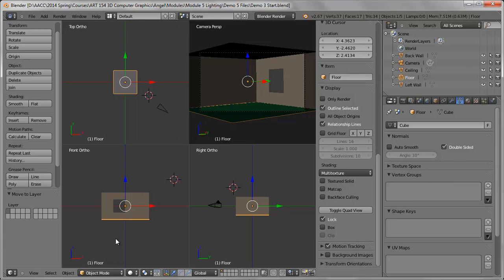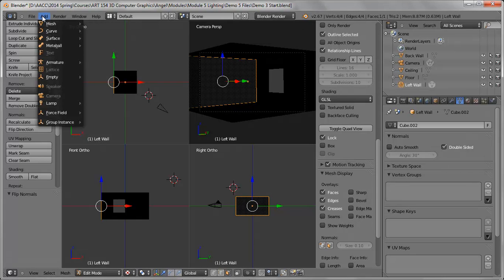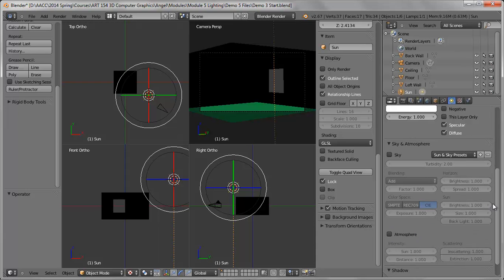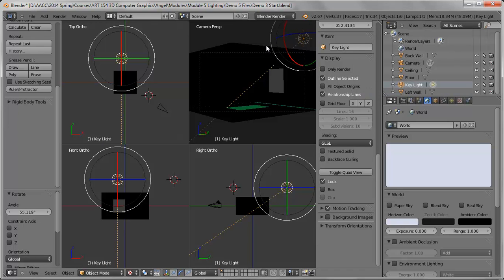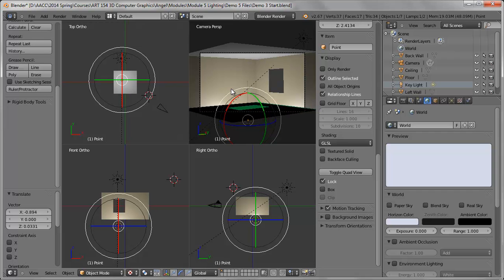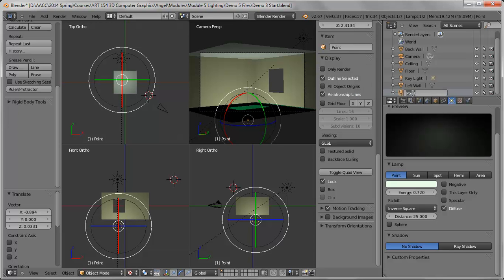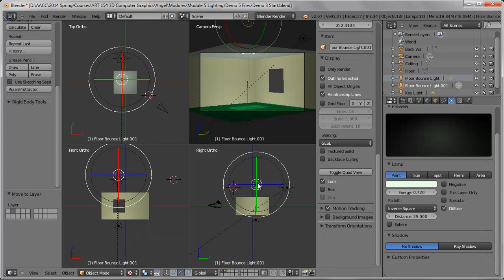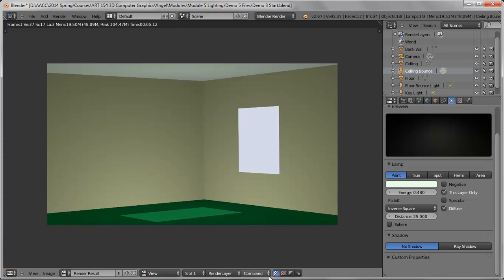Blender 5 Part C - Lighting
Light Demo 3 on lighting an interior with an exterior (the sun) light source.